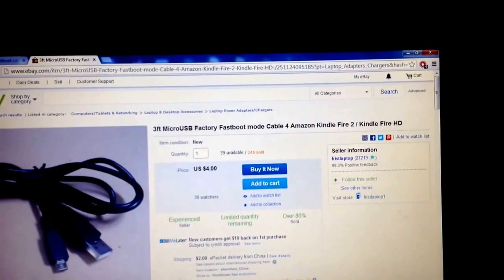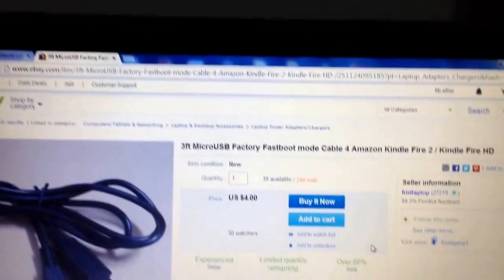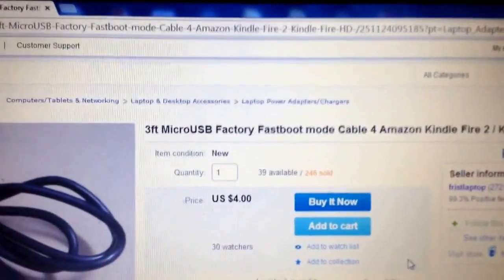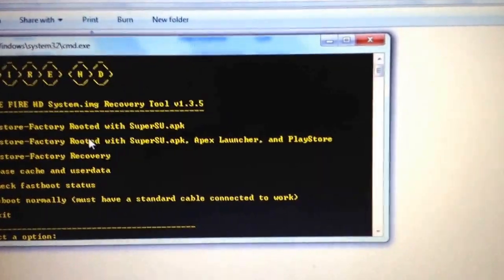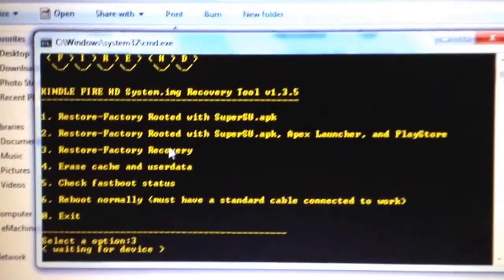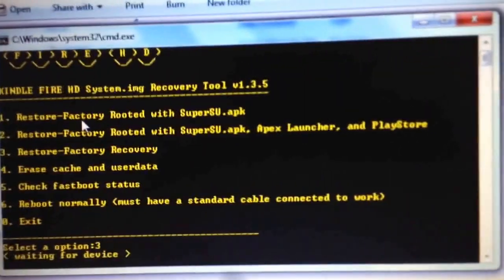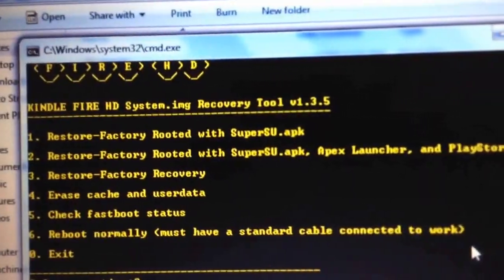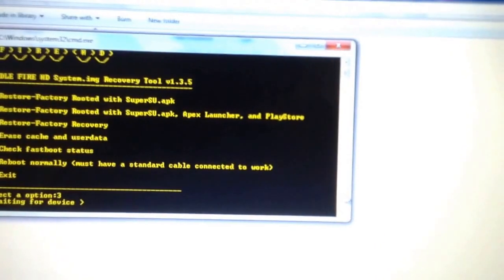How to recover kindle fire hd from red screen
Xbox One controller for PC

Driver for adb (you might already have it, if you've rooted)

My PC:
Computer Case: Cooler Master N200